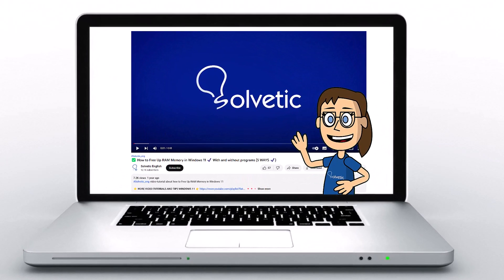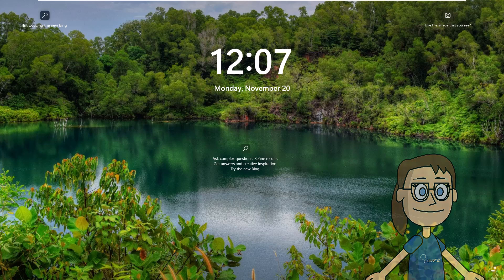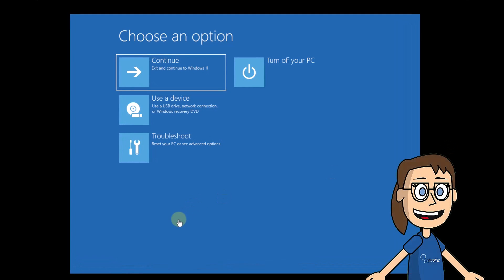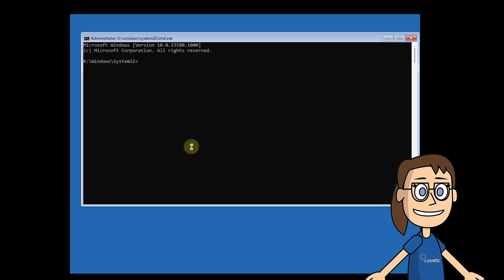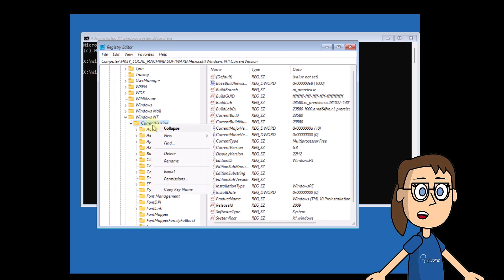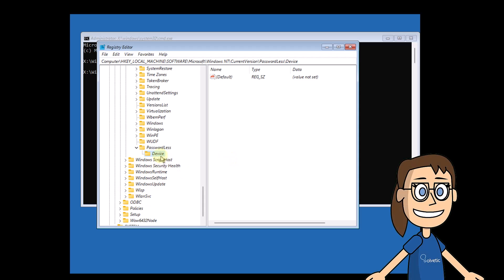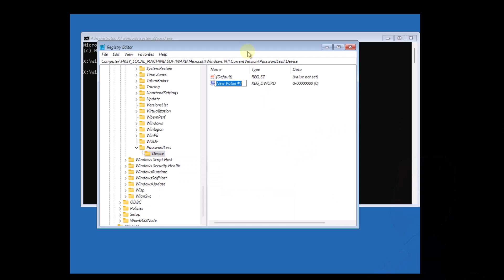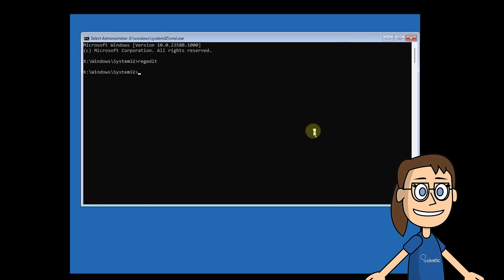PIN NO LONGER AVAILABLE DUE to CHANGE IN SECURITY SETTINGS Windows 11 o Windows 10 ✅ FIX ✅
Solvetic_eng video-tutorial to FIX PIN NO LONGER AVAILABLE DUE to CHANGE IN SECURITY SETTINGS Windows 11 o Windows 10 . ▶️ 𝗔𝗟𝗟 𝗔𝗕𝗢𝗨𝗧 𝗪𝗜𝗡𝗗𝗢𝗪𝗦 𝟭𝟭

Welcome back to Solvetic's channel! Today, we're addressing a crucial issue that many Windows 10 and Windows 11 users encounter: the PIN no longer available due to change in security settings error. This message can be particularly perplexing and frustrating, as it prevents you from accessing your system using your usual PIN.

In this video, we'll dive into why this error occurs and provide you with step-by-step solutions to resolve it on both Windows 10 and Windows 11. Whether the error is due to recent updates, changes in security policies, or other system alterations, we've got you covered with effective methods to regain access to your device using your PIN.

Remember, if you find this video helpful in fixing the "PIN no longer available due to change in security settings" error, please show your support by giving us a LIKE and sharing your experience in the COMMENTS section. Your feedback is crucial for us at Solvetic, and it helps us continue to provide valuable and relevant tech content. Let's troubleshoot and restore your access on Windows 10 and Windows 11!

🔹COMMANDS🔹
regedit
Exit